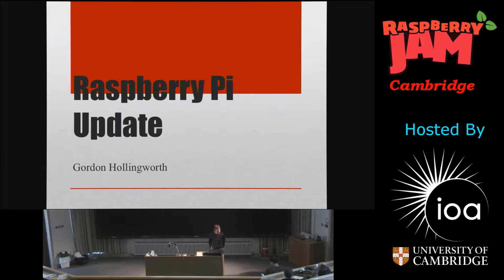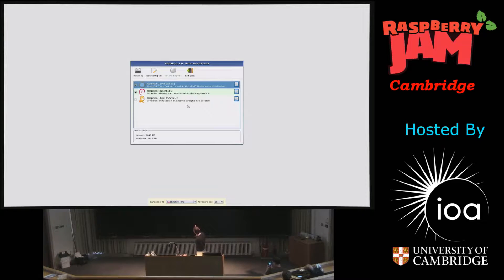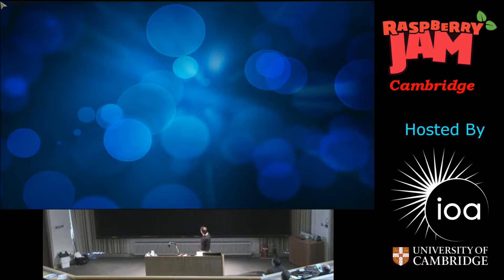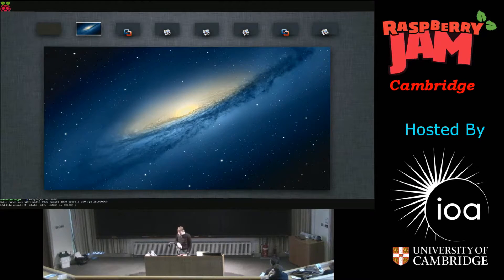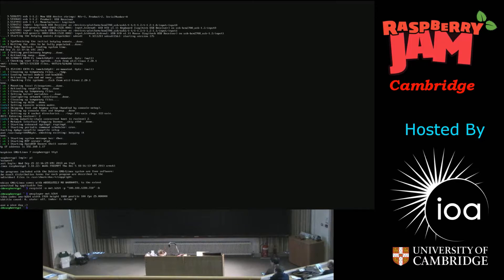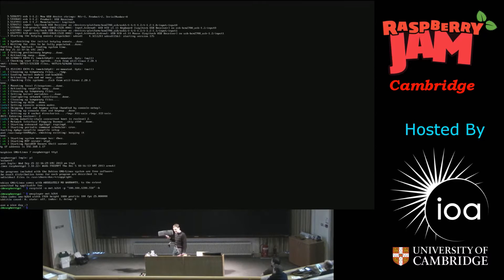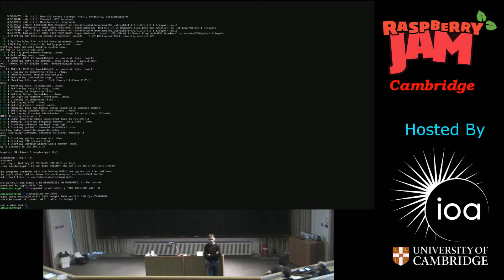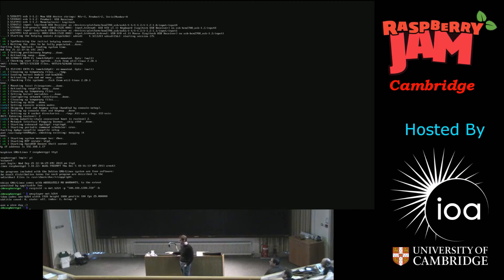CamJam4 - NOOBS & Pi Operating Systems - Gordon Hollingworth